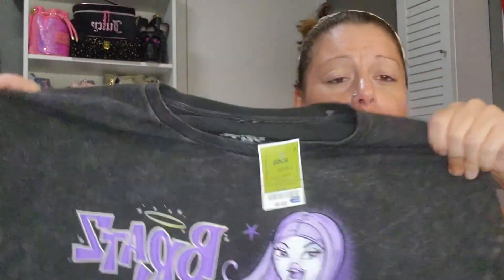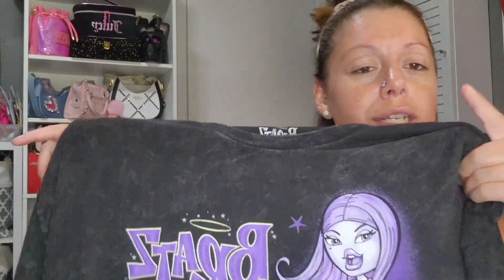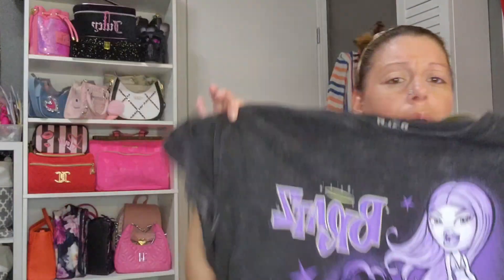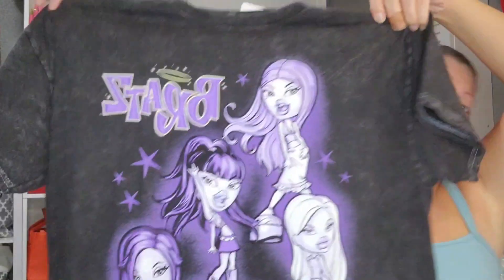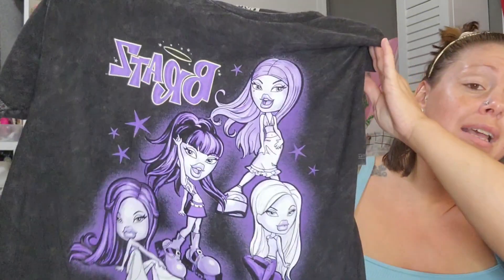Girly shopping haul, marshalls,tj Maxx, ross, Burlington 💗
girly shopping haul 💗  barbie ,brats , juicy couture purse, and more super cute come and join the family 💗